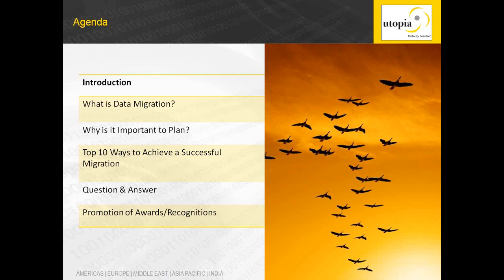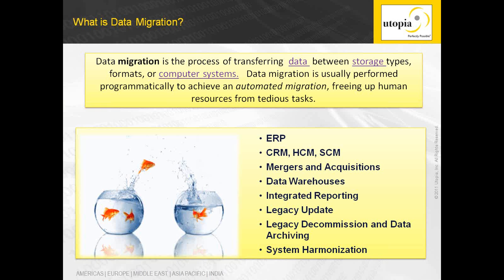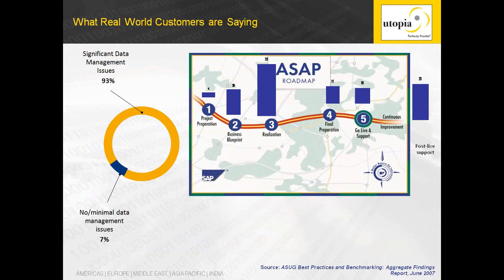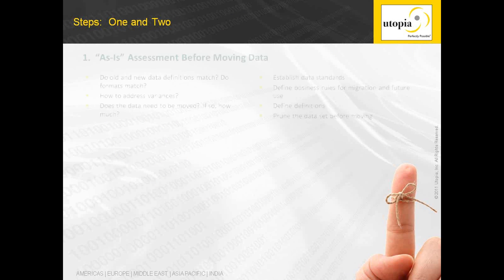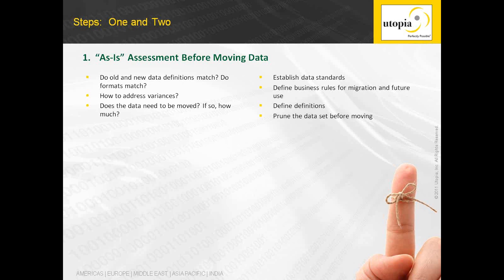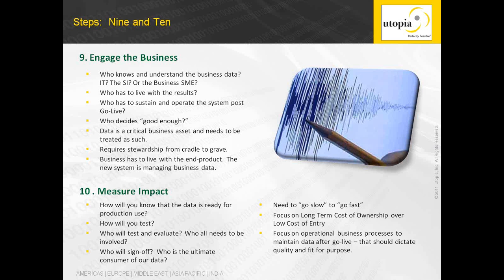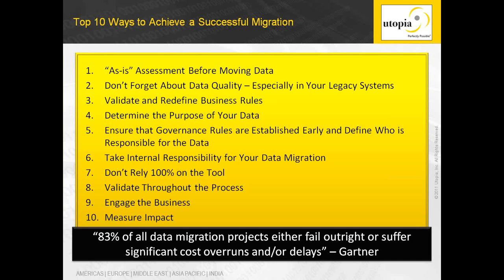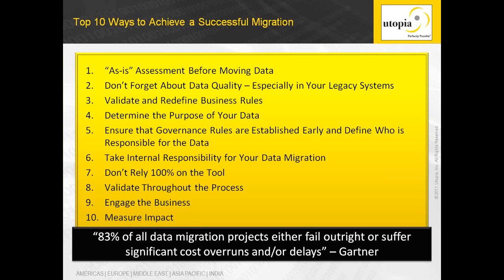10 Secrets to a Successful Data Migration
Learn the top 10 secrets to conducting a successful data migration from Utopia, Inc., a leading global enterprise data solutions provider. for more information.